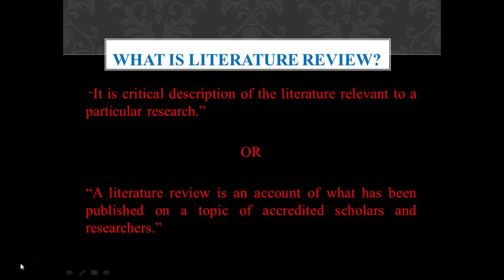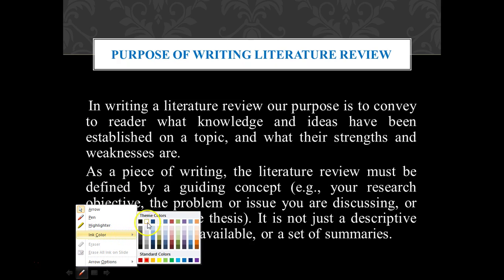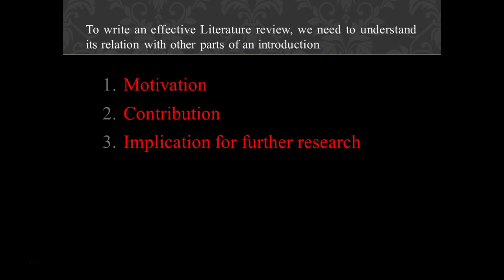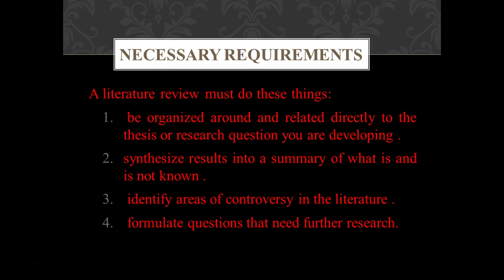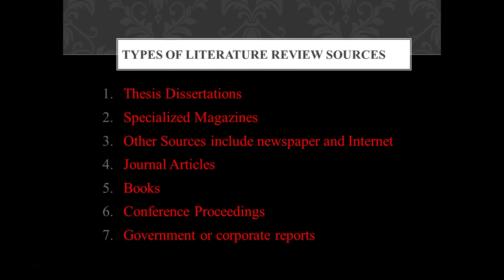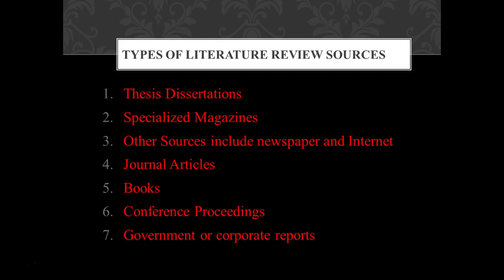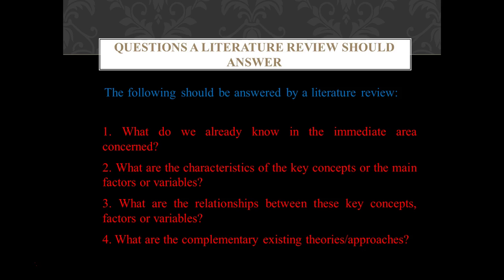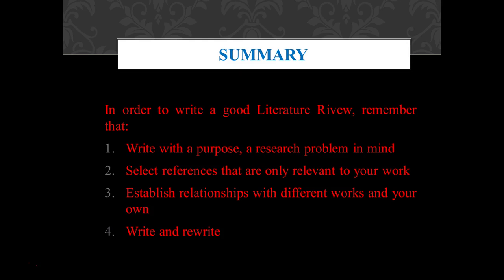How to write a good literature review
This lecture explains the objective and fundamentals components to be included in a good review paper.